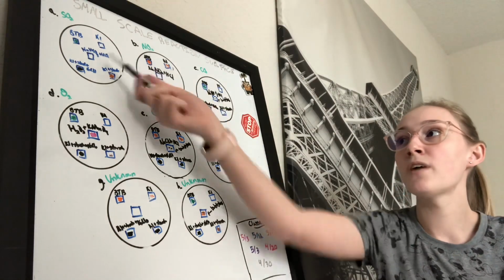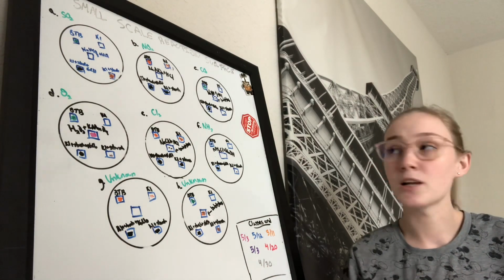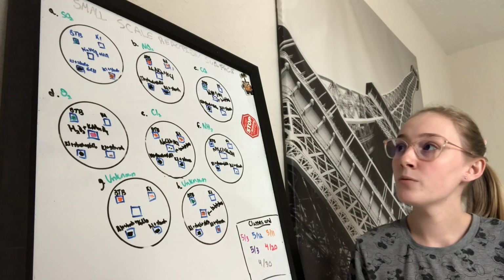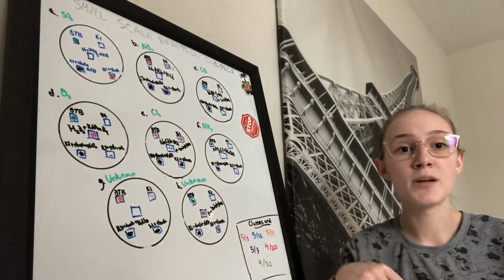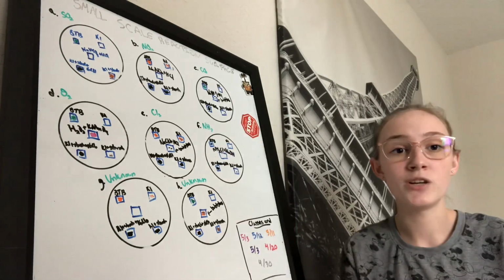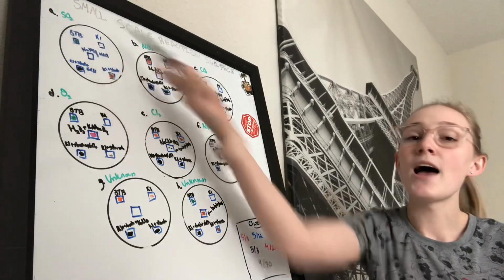Experiment 10 Video